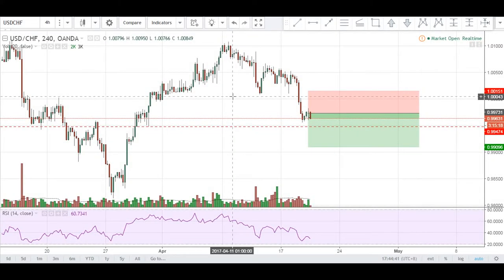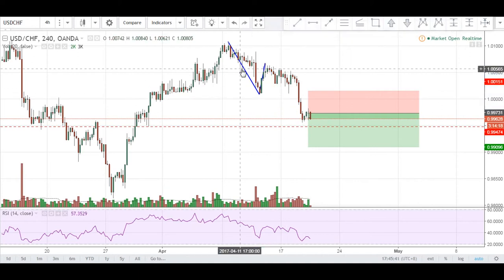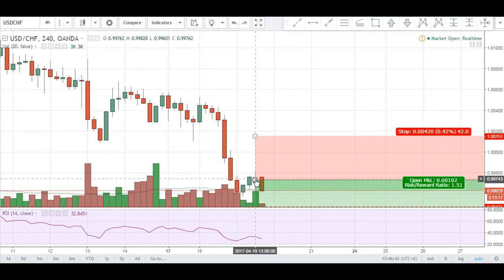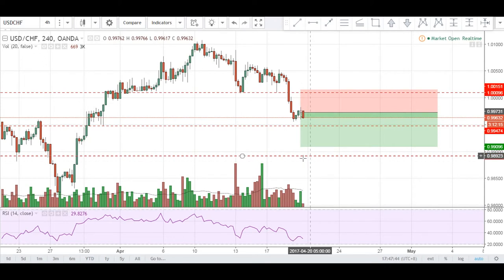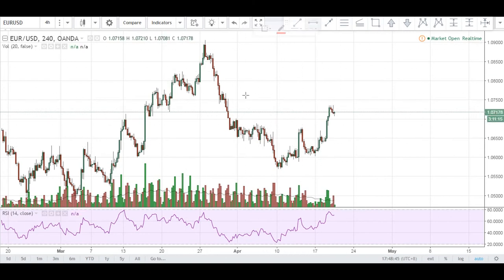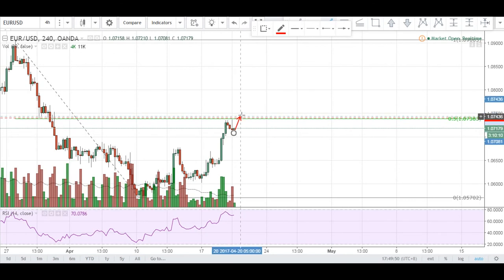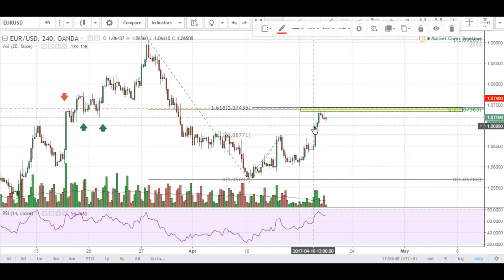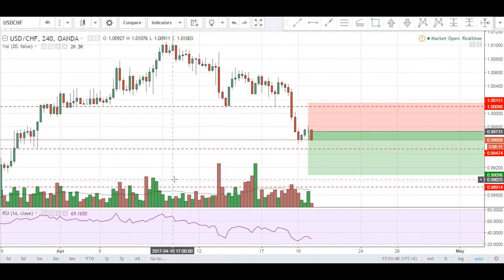DAILY MARKET ANALYSIS / 19TH APRIL 2017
In this video we look at the charts for the coming week and go through the forex technical analysis for EUR/USD and USD/CHF.